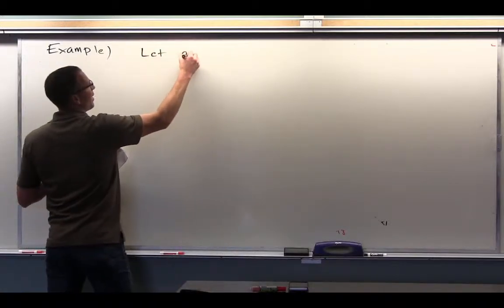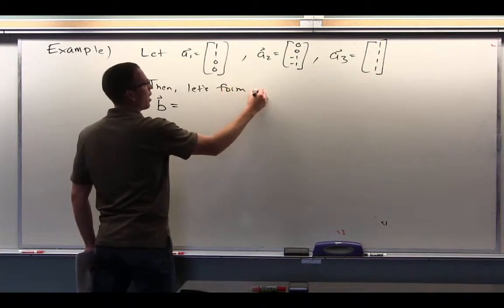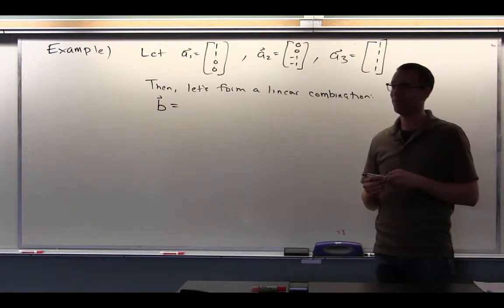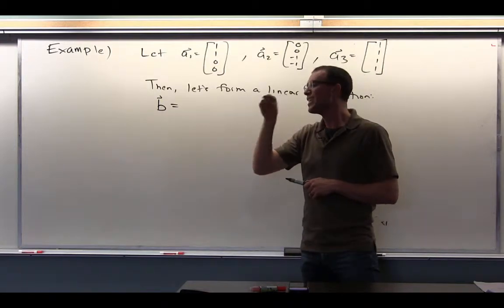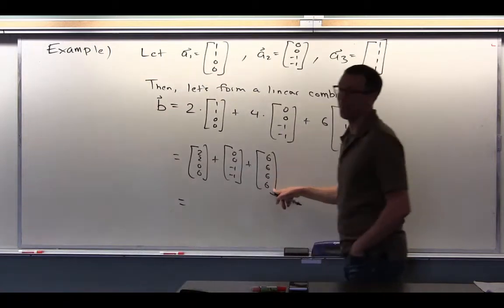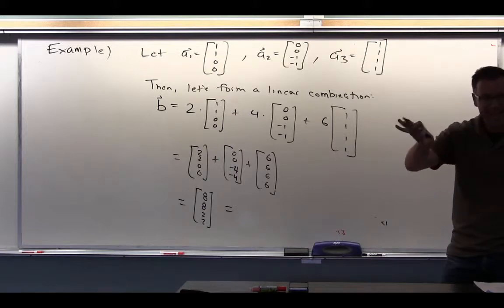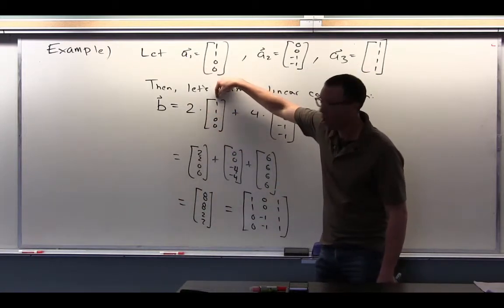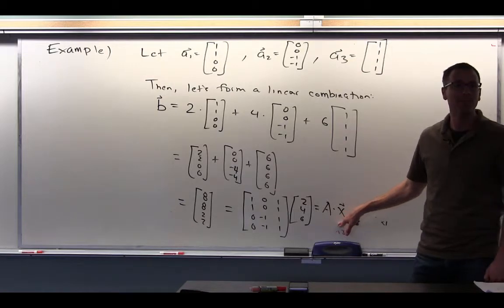Linear Algebra, Lesson 6, Video 6: of Linear Combination